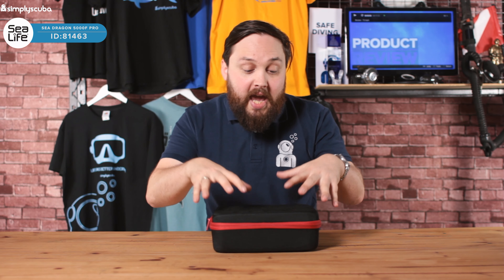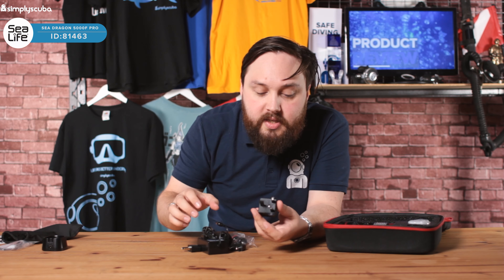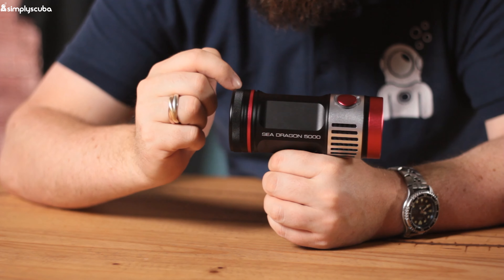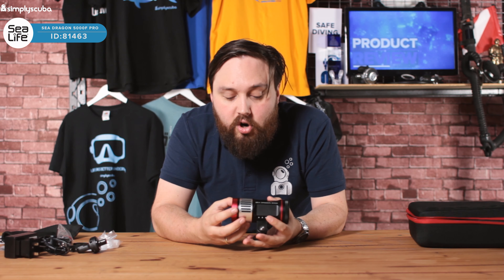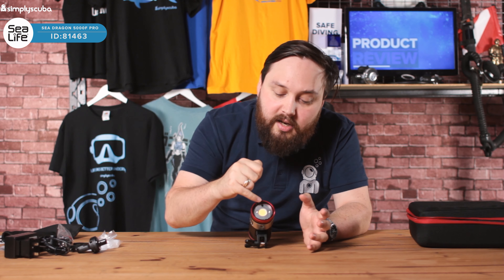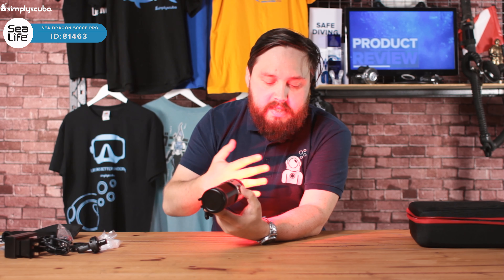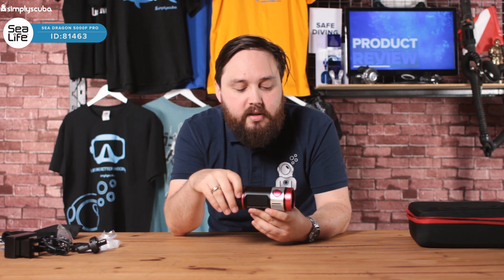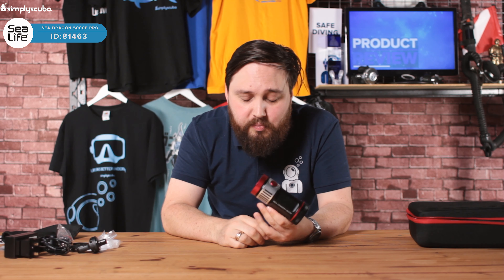Sealife Sea Dragon 5000F Pro Light Review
The SeaLife Sea Dragon 5000F Professional Auto Photo-Video Light is a smart and powerful floodlight that will bring light and colour back to your underwater shots. Tough and simple the 5000F is fairly compact and just mounts where you want it to and illuminates a huge 120° area with soft light so it illuminates without being obvious.

Sources

Team
Presenter(s): Mark Newman
Writer(s): Mark Newman
Editor(s): Shaun Johnson